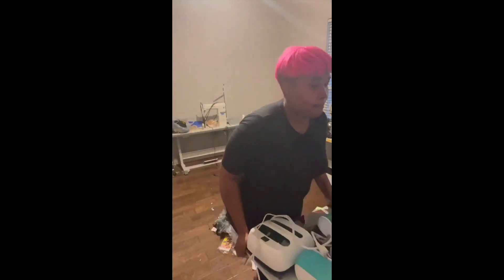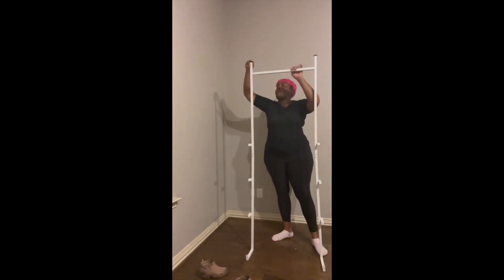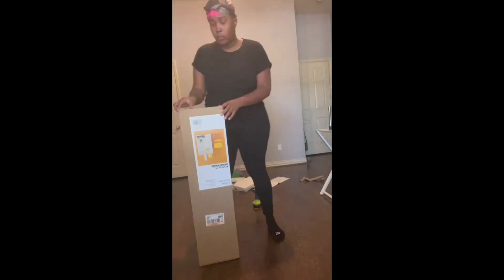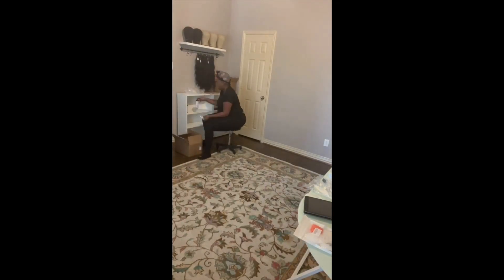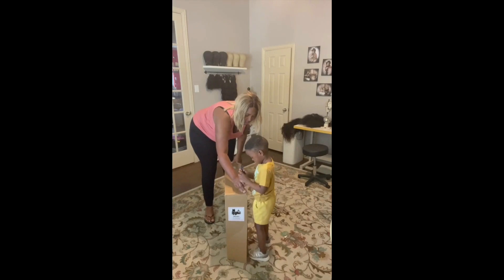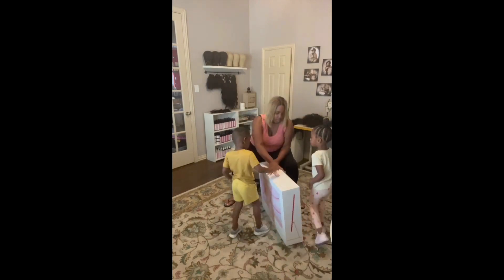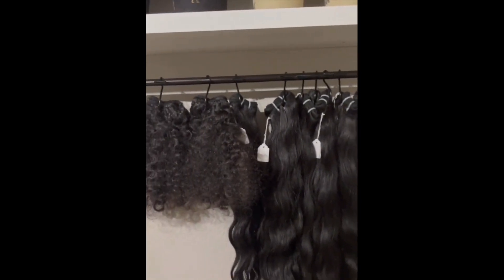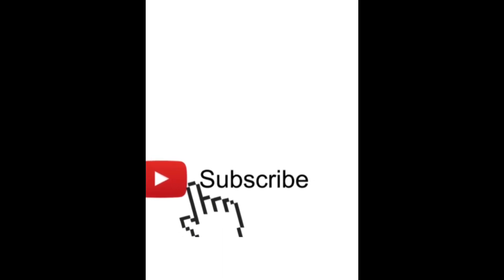MOMPRENEUR EPISODE 1: WIG ROOM/ IN HOME OFFICE MAKEOVER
I'm gone keep real with y'all. My in home office was a mess honey. I have been working so much at my salon that just neglected my space at home. Now that I have launched my product line and have started to provide medical wigs, I needed a space that would allow me to work effectively while being organized.

Products
wall shelf

Printer Stand

L Shaped Desk

In my area and want to book a hair appointment?